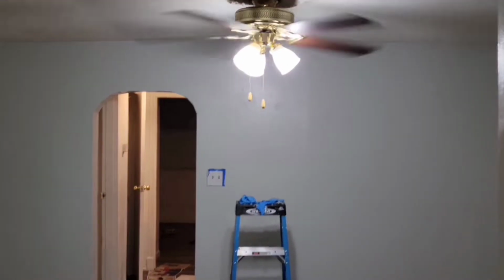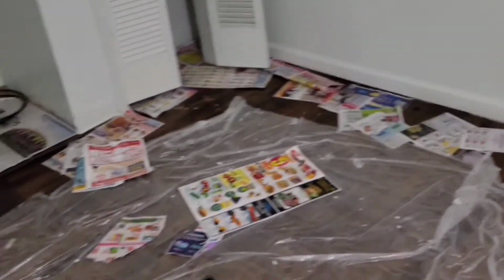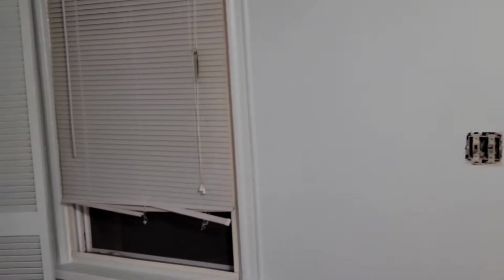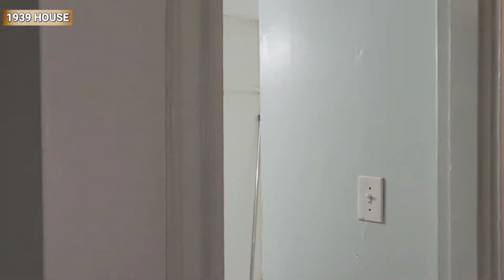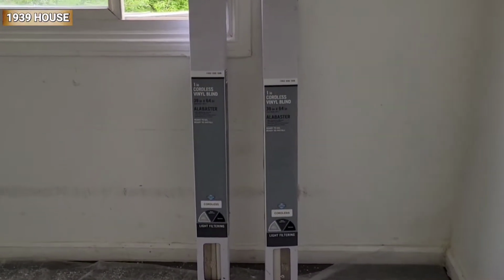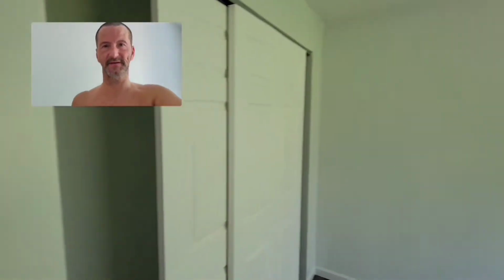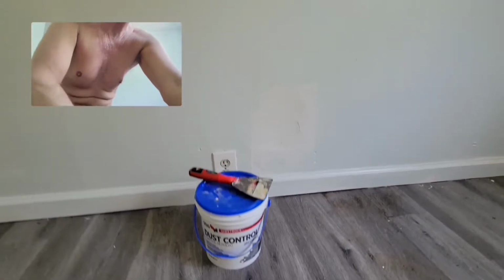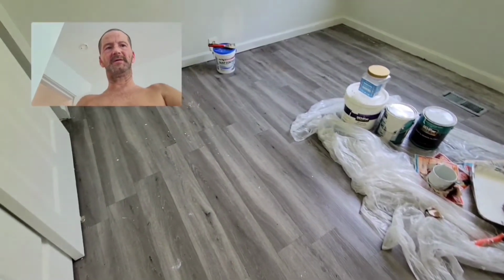Painting Continues / 1939 House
Painting continues with a little throwback to the living room closets then onto the hallway, bathroom, bedroom and kitchen.

I did two coats of Silver Feather paint color with primer by Behr. I let each room dry at least 2 hours in between coats, but some walls were painted a day in between.

I love summer, but it was 85 - 90 each day inside until I got a new thermostat lol!